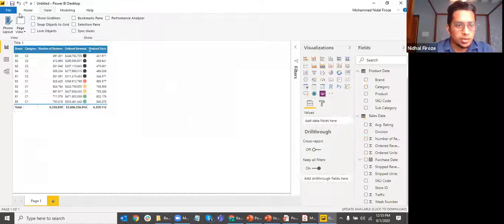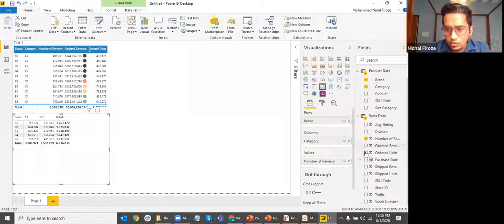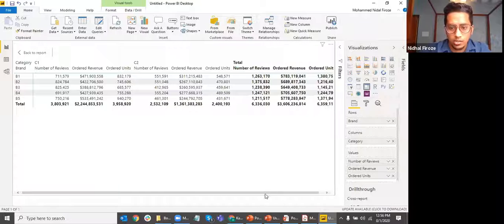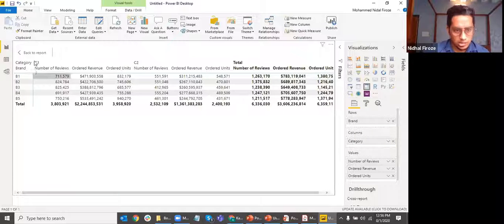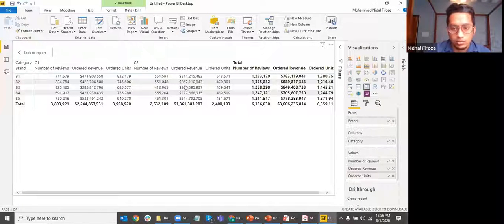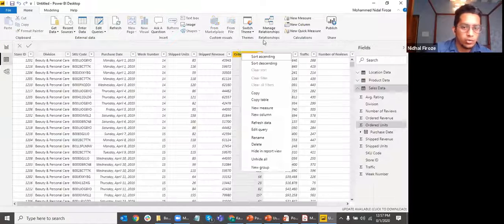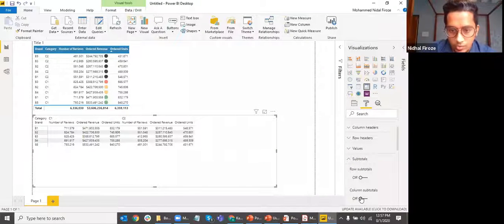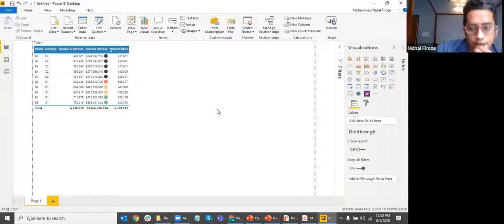Matrix Visualisation in Power BI | Power BI Tutorial for Beginners | Board Infinity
The matrix visual is Power BI’s version of the pivot table.

In this video Coach of the Power BI Tutorial for Beginners series Coach, Nidhal will be giving you a brief introduction to Matrix Visualization in PowerBI.

Success in your career is just OneCoachAway.